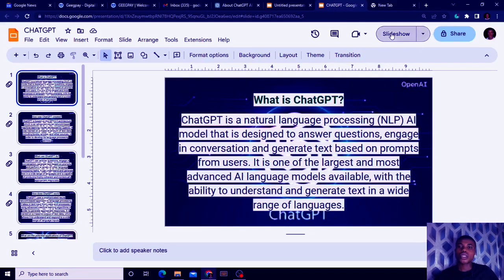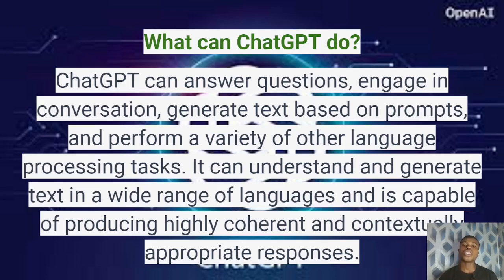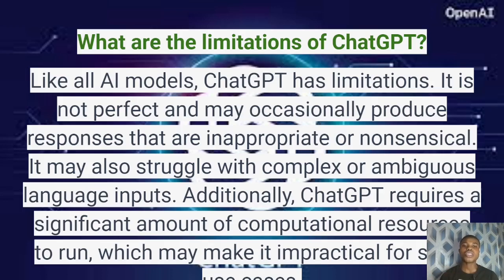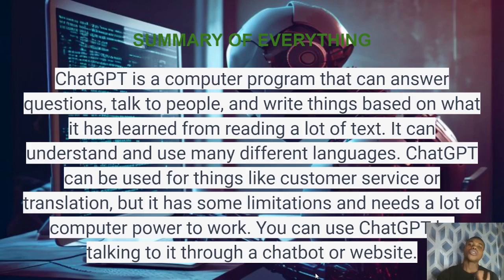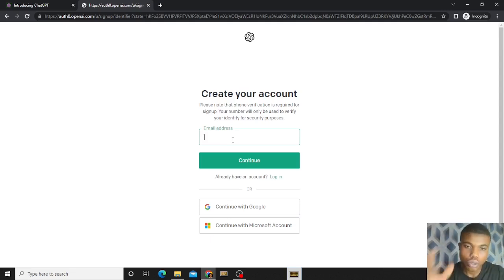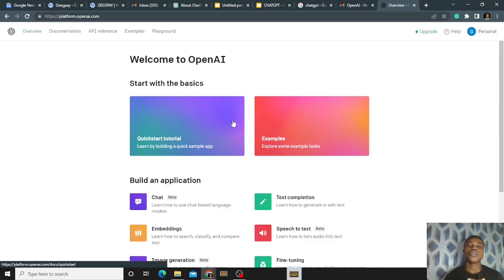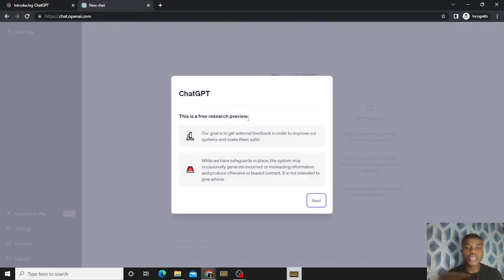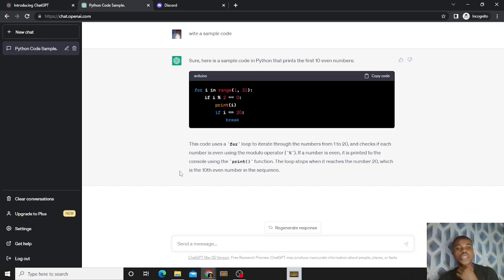know This And Never ask any Question About Chatgpt Again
In this video i will be showing you the following;

ChatGPT is a natural language processing (NLP) AI model that is designed to answer questions, engage in conversation and generate text based on prompts from users. It is one of the largest and most advanced AI language models available, with the ability to understand and generate text in a wide range of languages.

How was ChatGPT created?
ChatGPT is based on the GPT-3.5 architecture, which is an advanced neural network-based machine learning model developed by OpenAI. It was trained on a massive amount of text data, including books, articles, and other sources, in order to develop its language processing abilities.

What can ChatGPT do?
ChatGPT can answer questions, engage in conversation, generate text based on prompts, and perform a variety of other language processing tasks. It can understand and generate text in a wide range of languages and is capable of producing highly coherent and contextually appropriate responses.

ChatGPT uses a sophisticated neural network-based approach to language processing. It takes in text input from users and processes it using advanced machine learning algorithms in order to generate appropriate responses. It is trained on a massive corpus of text data, which allows it to understand and respond to a wide range of language inputs.

What are the potential applications of ChatGPT?
ChatGPT has a wide range of potential applications, including customer service, chatbot development, language translation, and more. It can be used to automate a variety of language processing tasks, and its ability to understand and generate text in multiple languages makes it particularly valuable in global contexts.

What are the limitations of ChatGPT?
Like all AI models, ChatGPT has limitations. It is not perfect and may occasionally produce responses that are inappropriate or nonsensical. It may also struggle with complex or ambiguous language inputs. Additionally, ChatGPT requires a significant amount of computational resources to run, which may make it impractical for some use cases.

How can I use ChatGPT?
You can use ChatGPT by interacting with it through an interface designed for that purpose, such as a chatbot or a web application. There are a number of different chatbots and applications available that utilize ChatGPT, and you can find them by searching online.

And how to CREATE account on chatgpt